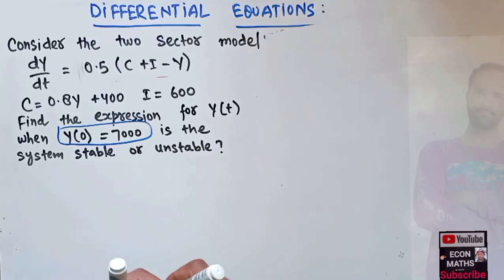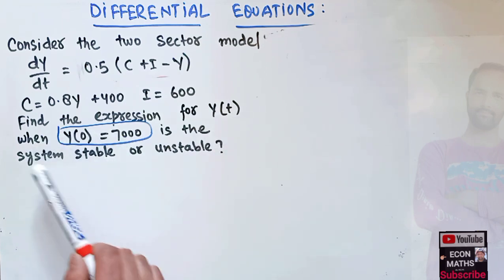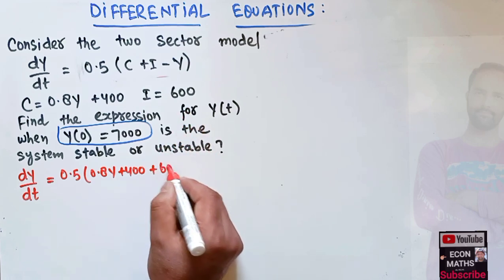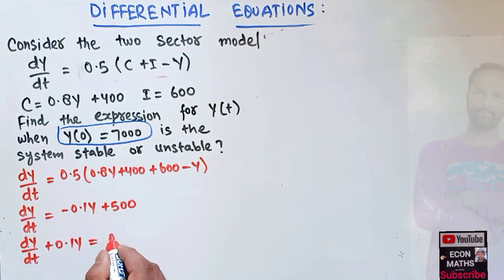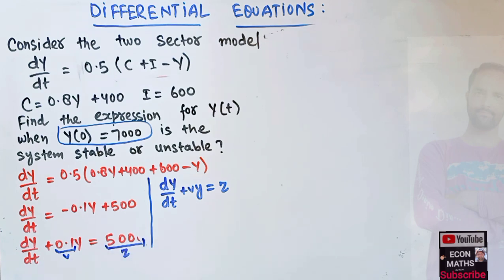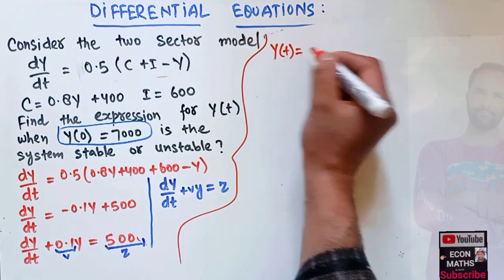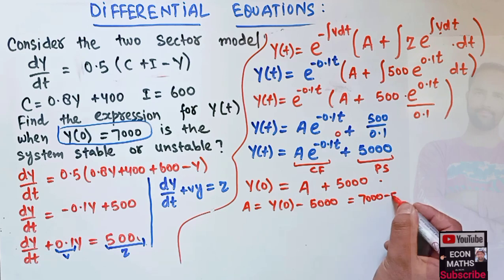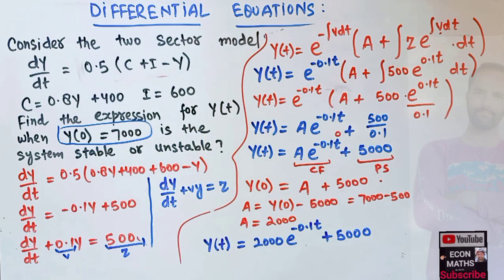Differential equations in Economics Dynamic Stability Numerical Example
IS-LM_MODEL